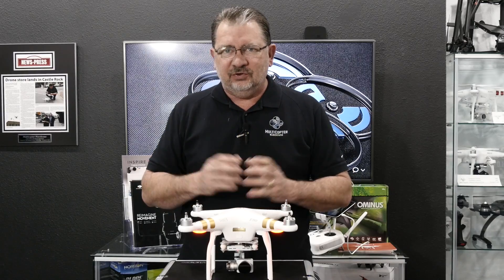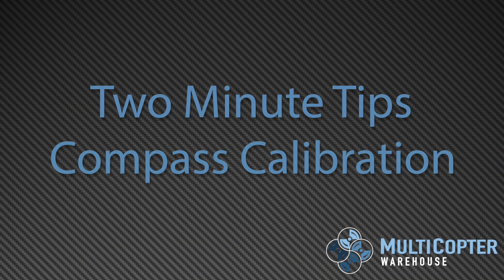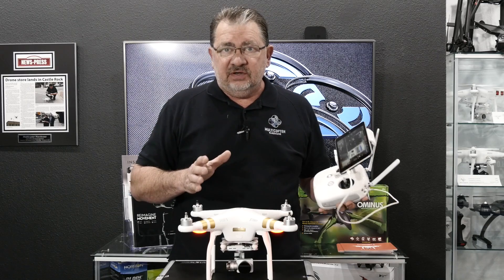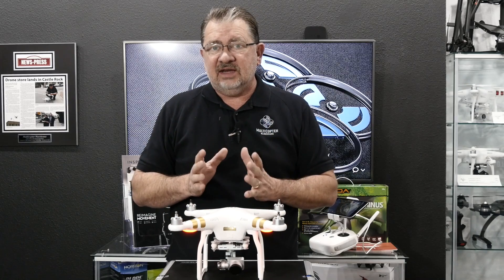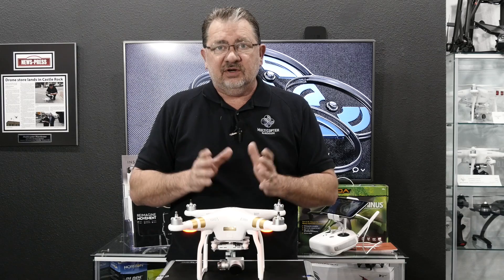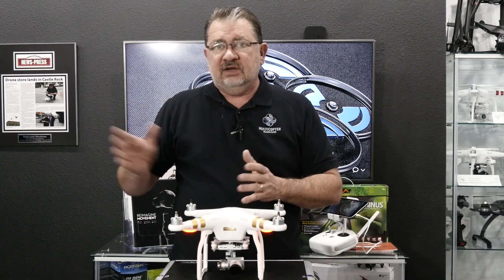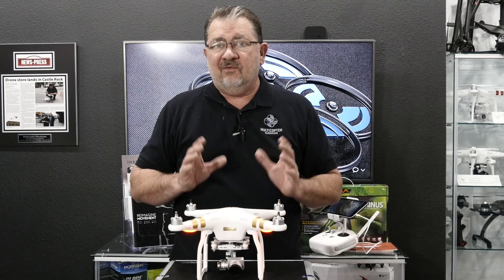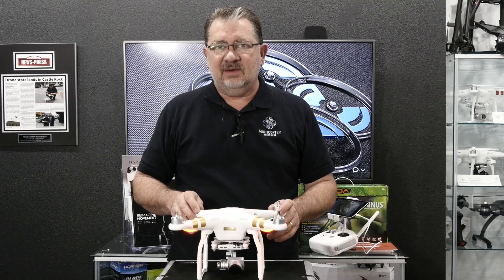DJI Inspire 1 and Phantom 3 Compass Calibration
This two minute tip shows how to do a compass calibration on a DJI Phantom 3 or Inspire 1.